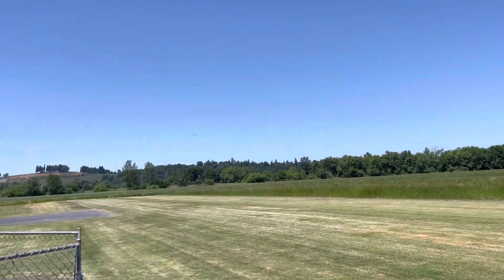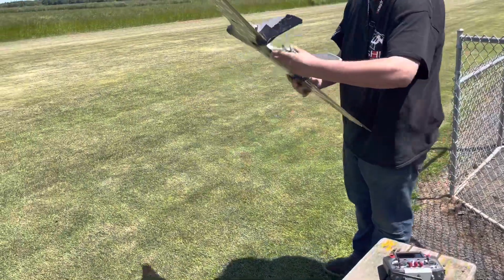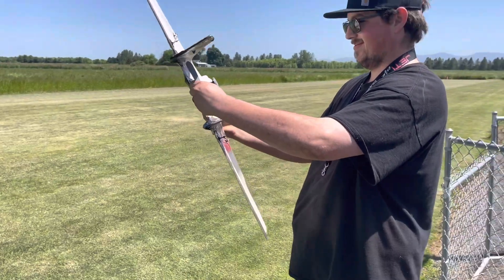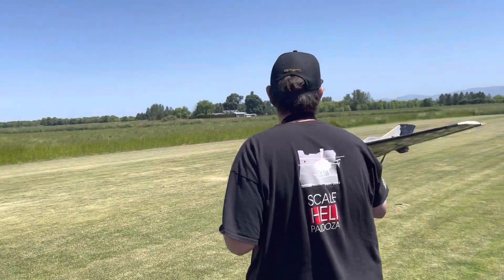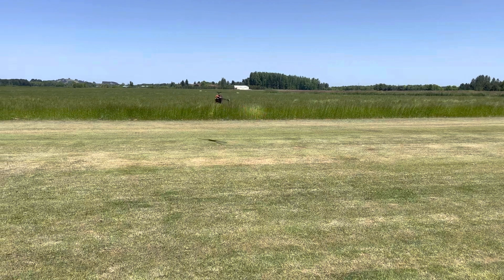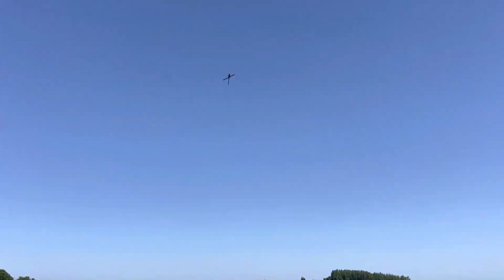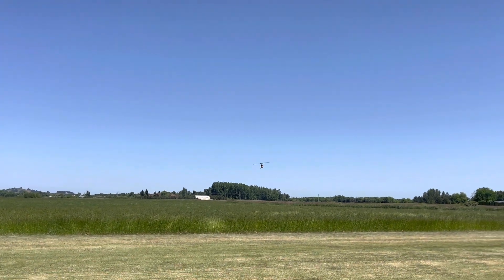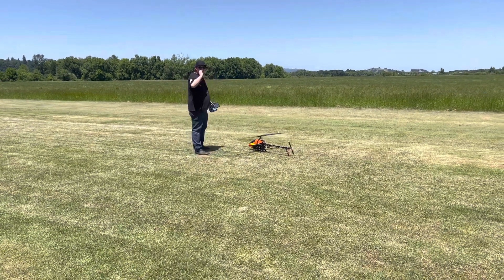Memorial Day shenanigans…Must watch till the end!!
Giant Biplanes, Fast wings and TOO LOW OF INVERTED!!! To be clear…He BIT THE DUST!!

Memorial Day Fun Fly at Eugene RC Aeronauts!